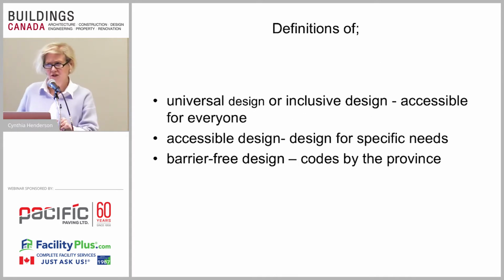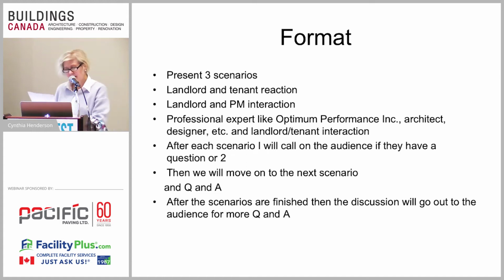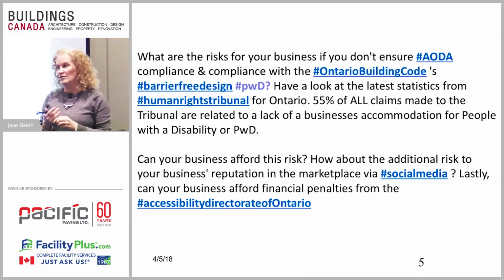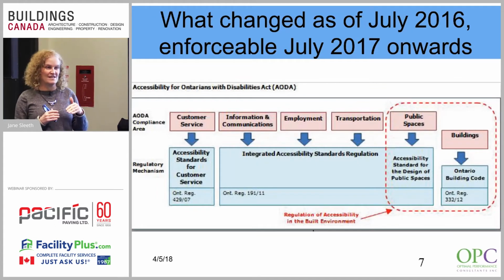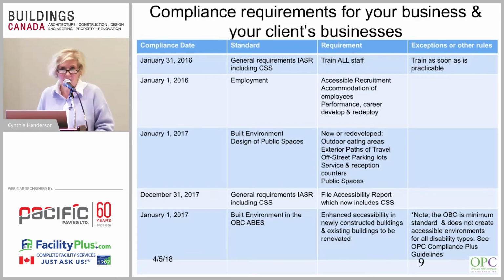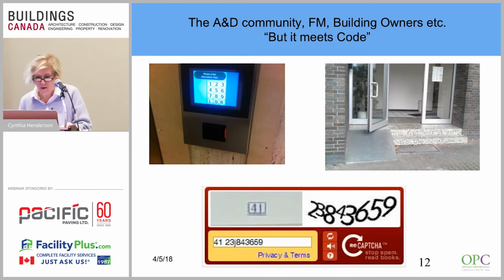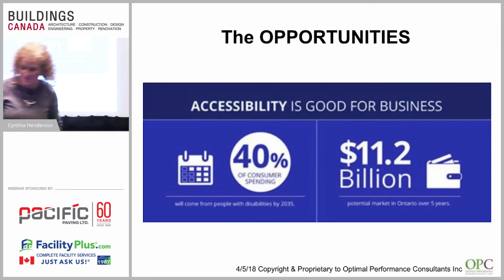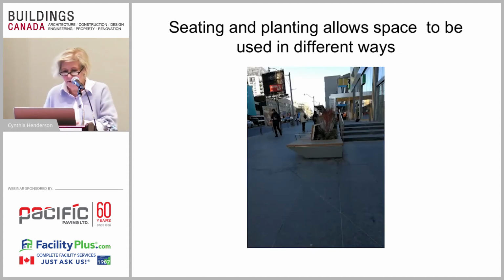Universal Design: What Property Managers and Owners Need to Know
Is your building compliant with the 2012 Ontario Building Code (OBC) Section 3.8 “Barrier-Free Design” requirements? This session will help further develop your understanding of the AODA and its relation to the OBC accessibility amendments that came into effect January 1, 2015. There are assessment guidelines and evaluations that will help identify the areas that require improvement in the building. This presentation will shed light on compliance with the AODA Design of Public Spaces Standard and what you need to know when retrofitting existing spaces.

Speakers:
Cynthia Henderson, Co-Founder and Partner, Culver & Henderson Building Design

Jane Sleeth, Managing Director, Canada, Optimal Performance Consultants